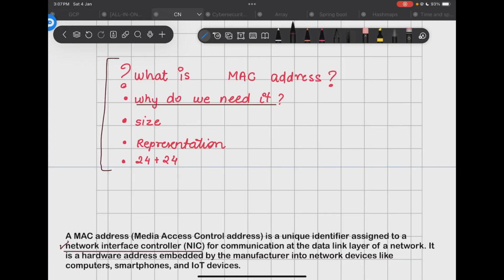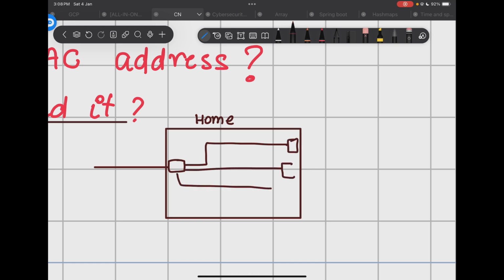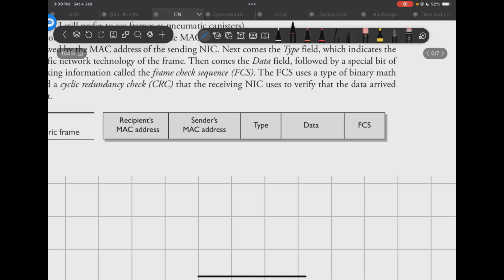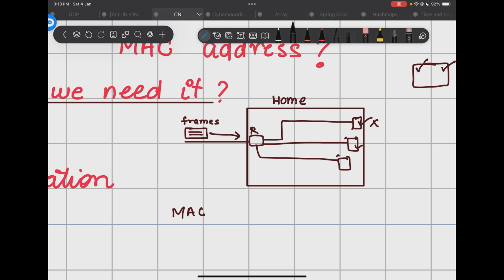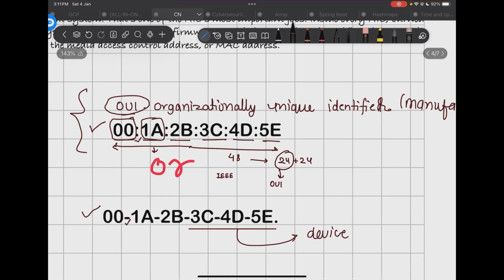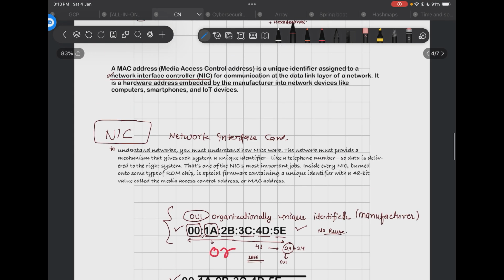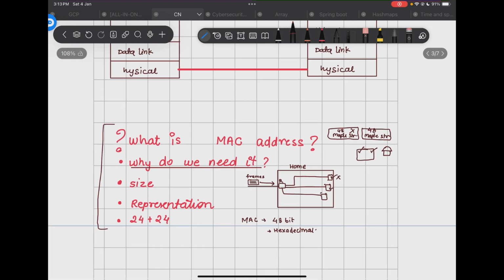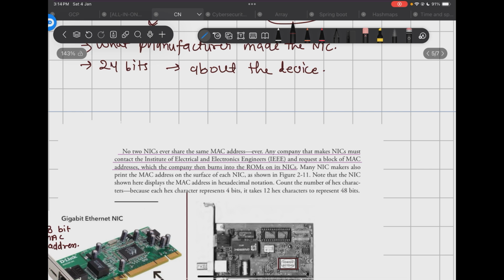Media Access Control Address & NIC Explained under 8 minutes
In this video, we explain MAC addresses and their importance in networking using a postal service analogy. Discover how MAC addresses act as unique device identifiers, why they are essential for communication, and how they work alongside IP addresses.

We also discuss the role of the Network Interface Card (NIC) and how it enables devices to connect and communicate on a network. This is a simple yet comprehensive guide for beginners to understand the basics of networking concepts.

🔑 Topics Covered:

Why do we need MAC addresses?
How MAC addresses work (postal service analogy)
Role of Network Interface Card (NIC)
Perfect for anyone starting out with networking or looking for an easy explanation of MAC addresses and NIC basics!

"MAC Addresses Explained: Simple Analogy with Postal Service"
"Why Do We Need MAC Addresses? (Under 8 Minutes)"
"MAC Addresses and NIC: Networking Basics Made Simple"
"What is a MAC Address? Explained Like You’re 5!"
"How MAC Addresses Work | Easy Networking Guide"
"MAC Address vs IP Address: Postal Service Analogy"
"Network Interface Card & MAC Address Explained for Beginners"
Keywords for Video Description:
MAC address explained
What is a MAC address?
Network Interface Card (NIC) basics
How MAC addresses work
Postal service analogy for MAC addresses
Networking concepts explained simply
Role of NIC in networking
"What is a MAC Address? Easy Explanation for Beginners"
"MAC Address Made Simple: Postal Service Analogy"
"How MAC Addresses Work | Networking Basics Explained"
"The Role of MAC Addresses and NIC in Networking"
"MAC Address vs IP Address: Understand the Difference"
"Networking Basics: MAC Addresses Explained Under 8 Minutes"
"Why Do We Need MAC Addresses? Easy Guide for Beginners"
"Understanding MAC Addresses and NIC with Simple Examples"
"Networking Demystified: MAC Addresses Explained Clearly"
"Learn MAC Addresses Fast: Beginner-Friendly Analogy"
"MAC Address 101: Everything You Need to Know (Simplified)"
"How MAC Addresses Help Devices Communicate | Networking Basics"
"MAC Addresses Explained: Networking Essentials in Minutes"
"Networking Made Easy: What is a MAC Address and Why It Matters?"
"Master MAC Addresses in Networking with Simple Examples"